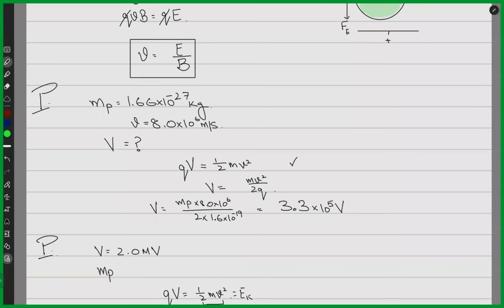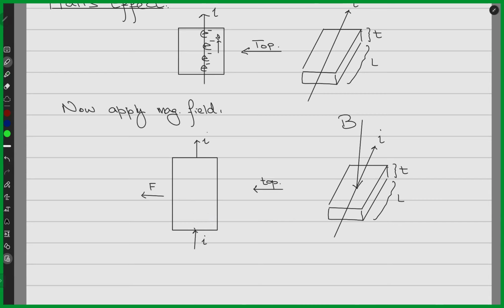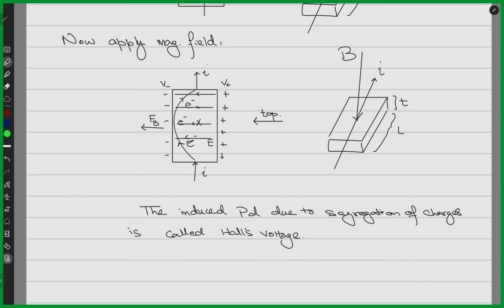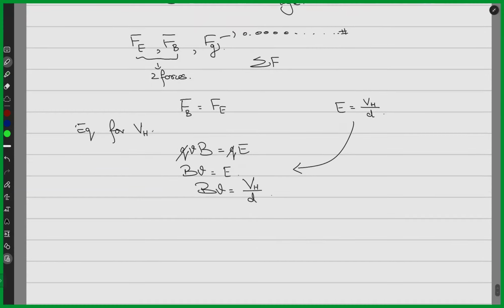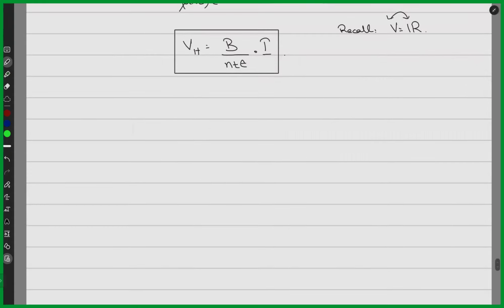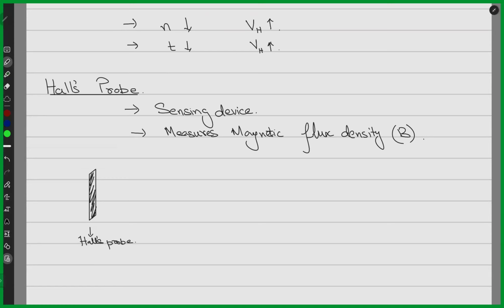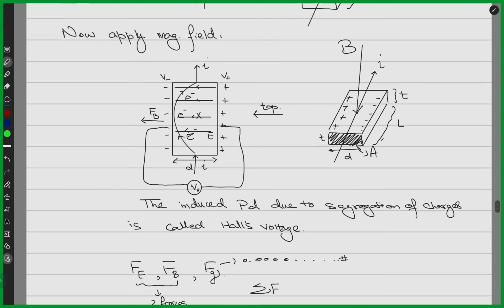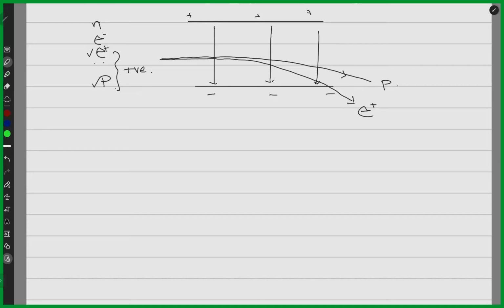A2 Level Physics Charged Particles 3 Live Class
In this chapter you will learn how to:
determine the direction of the force on a charge moving in a magnetic field recall and use F = BQv sinθ describe the motion of a charged particle moving in a uniform magnetic field perpendicular to the direction of motion of the particle explain how electric and magnetic fields can be used in velocity selection understand the origin of the Hall voltage and derive and use the expression understand the use of a Hall probe to measure magnetic flux density.